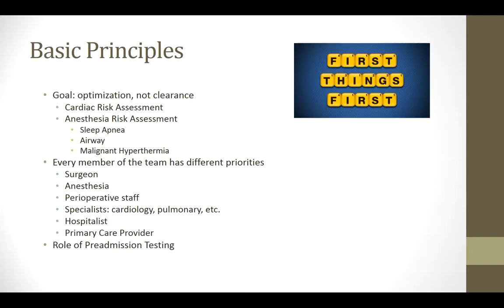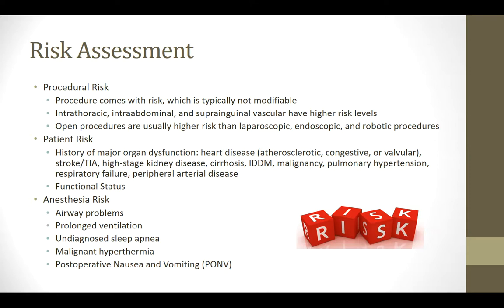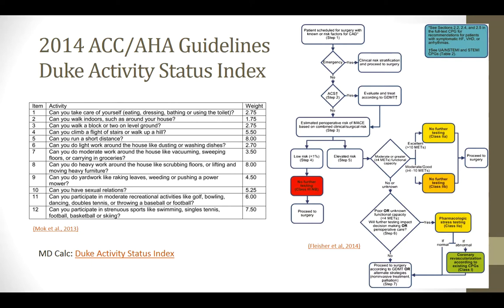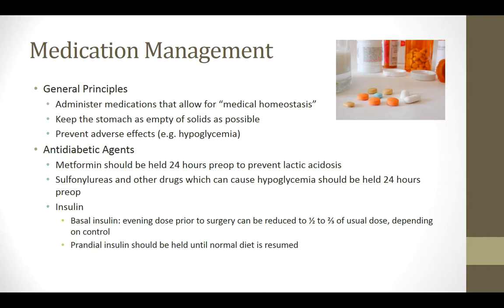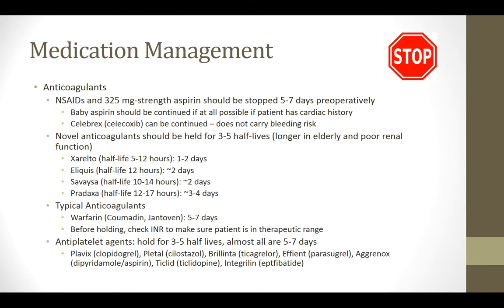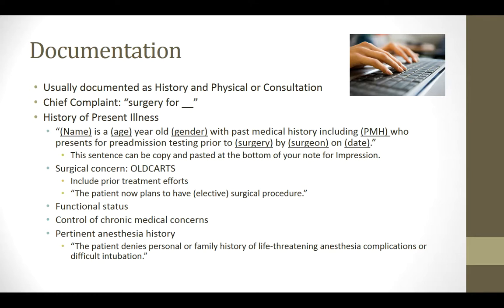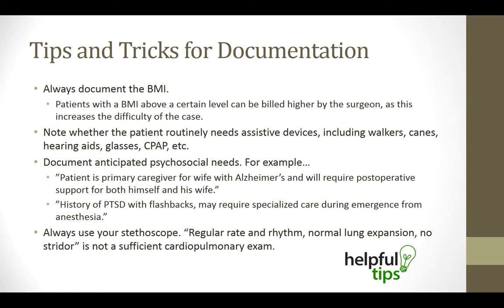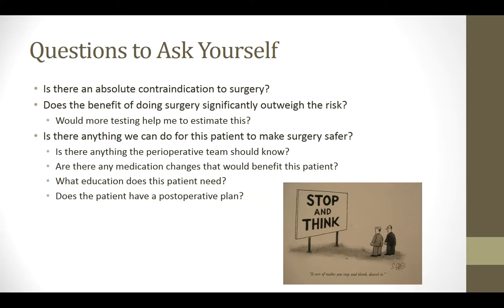Preoperative Testing 2019